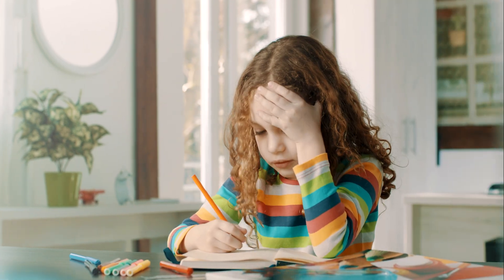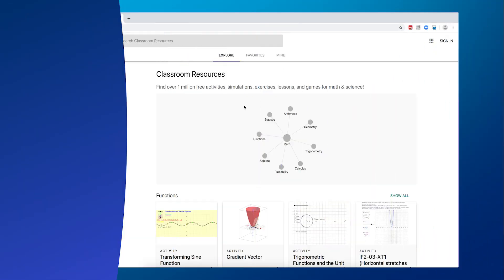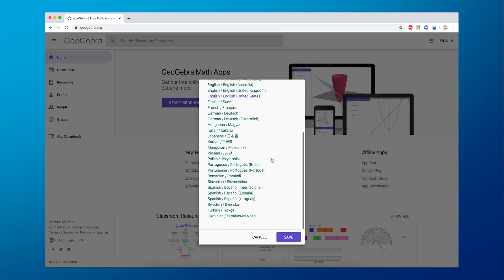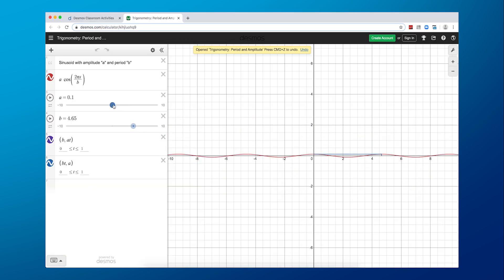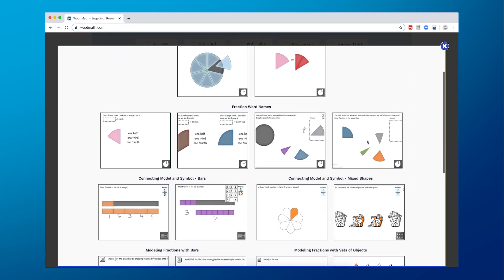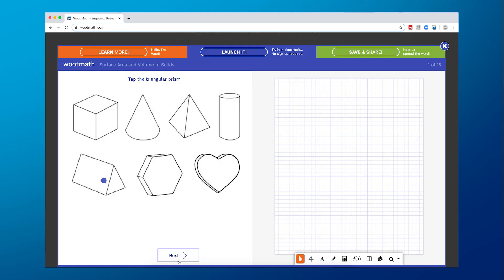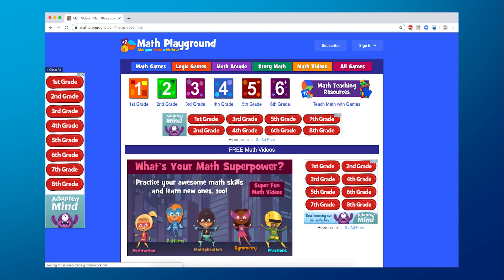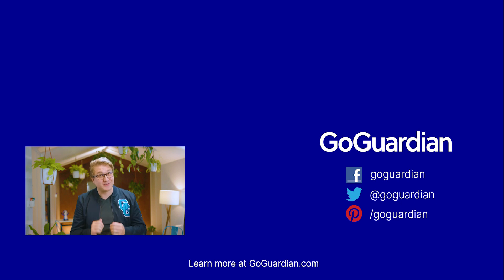Top Fun Math Tools for Your Classroom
In this episode, we're going to share three fun apps to help you multiply the math fans in your digital classroom.